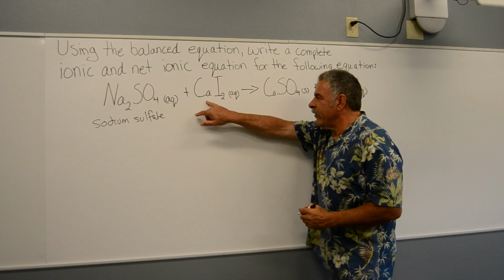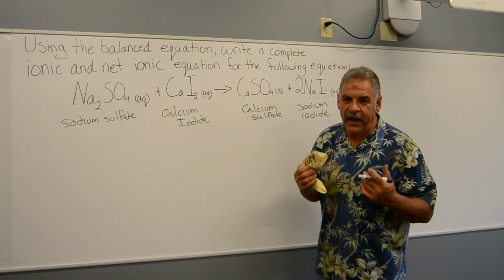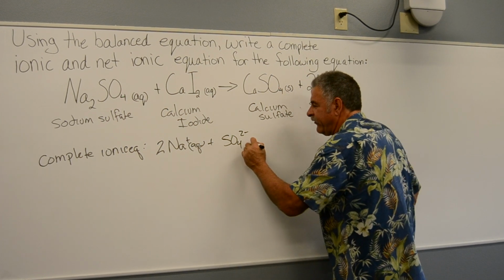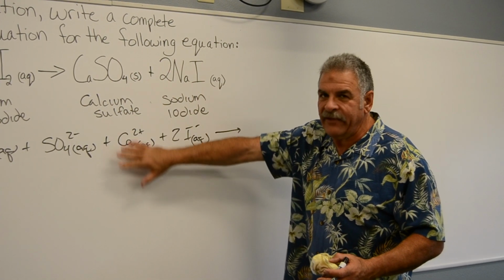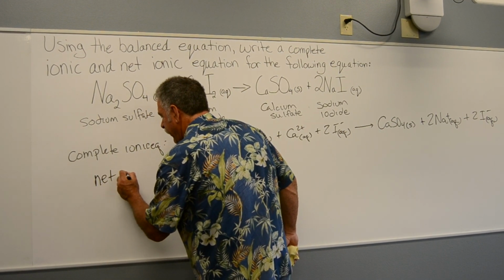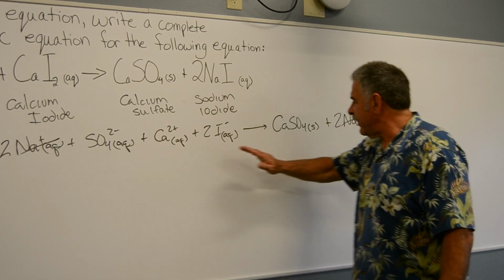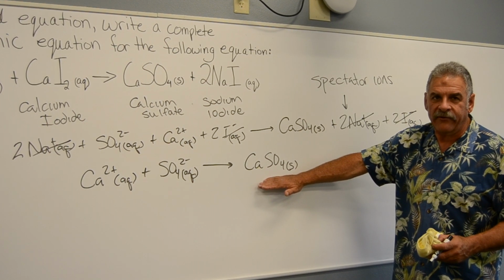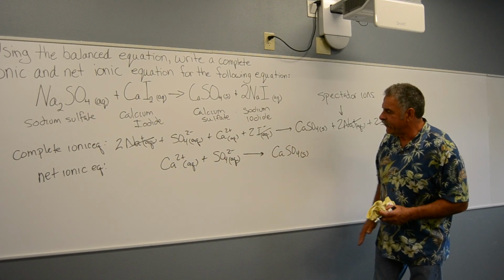Ionic Equations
Using the balanced equation, write a complete ionic and net ionic equation for the following equation:
Na2SO4 (aq) + CaI2(aq) CaSO4 (s) + 2NaI (aq)